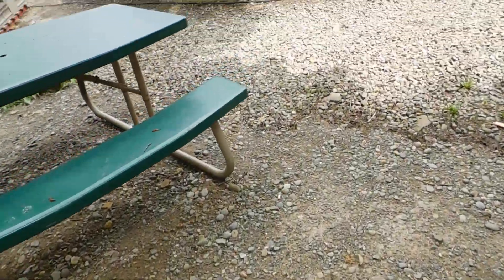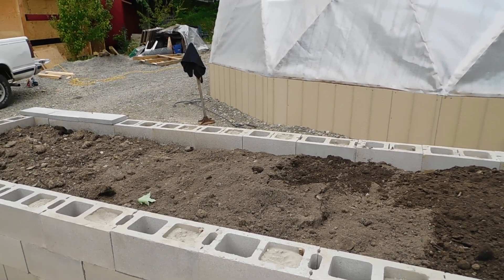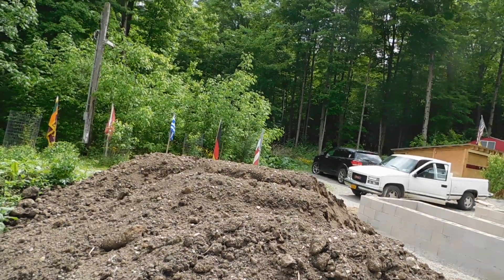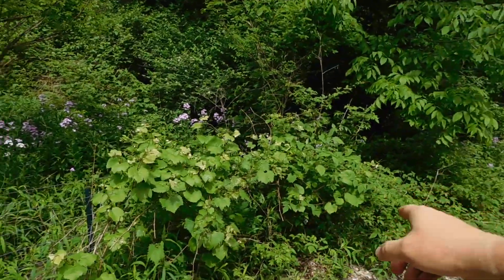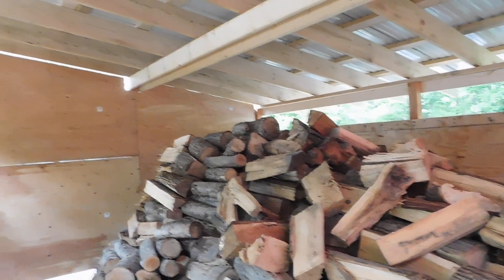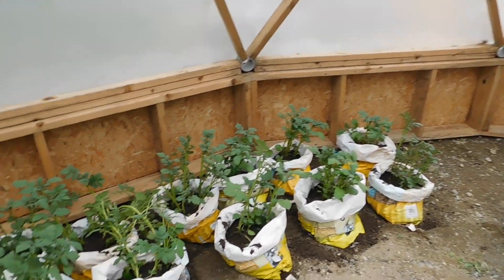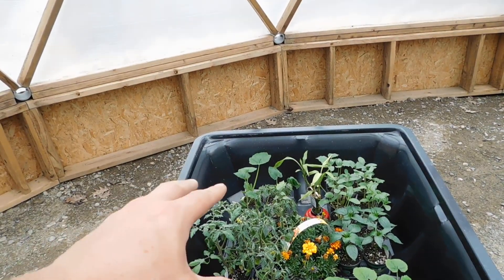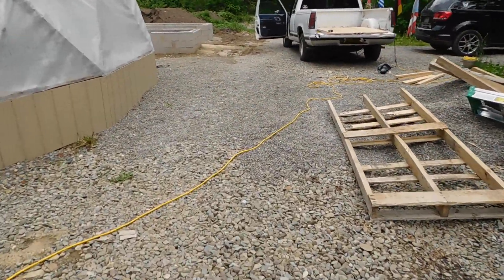Lots of progress at the Homestead today.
But we got a lot done before the rain came.